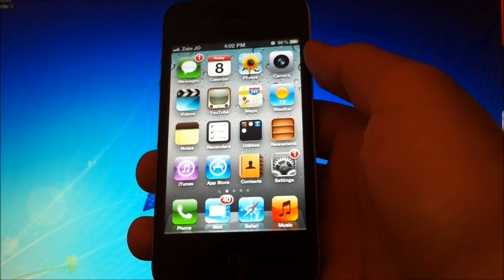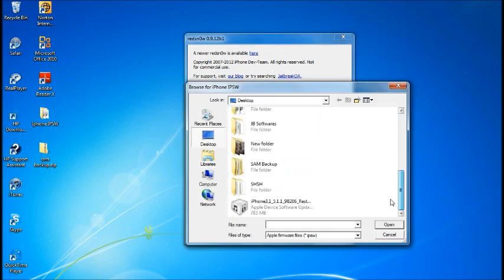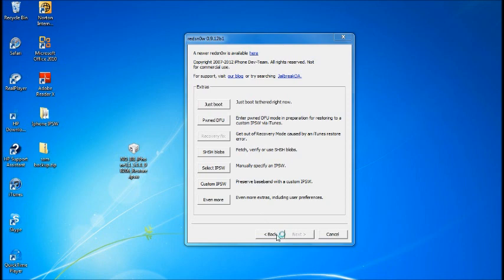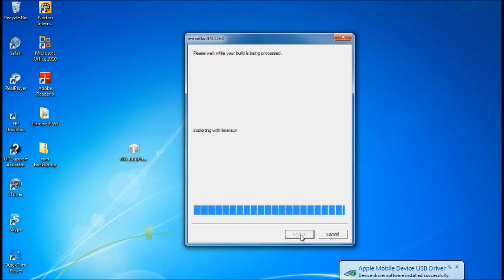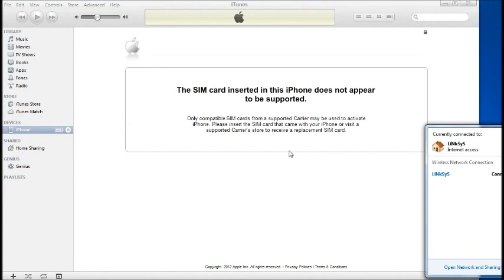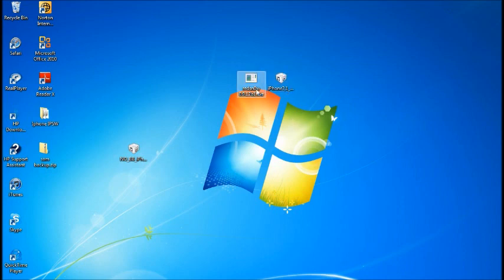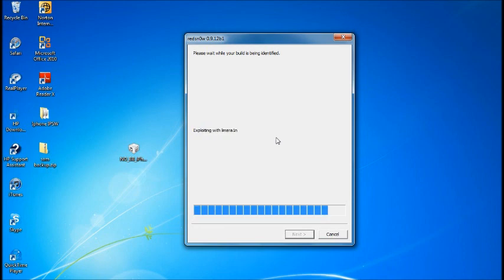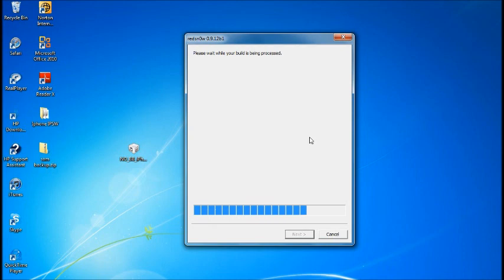How To Update To iOS 5.1.1 While Preserving Baseband on iPhone 4/3gs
**Redsn0w update**:
The latest version is now 0.9.12b2. So when you jailbreak it will ask the limra1n-abled devices if you want to inject rocky racoon using DFU mode or backup/restore method (which is the ramdisk method), which is better for those who have large media on there idevice. Or you can simple download the previous version and continue with the video, there isnt a big update in it.